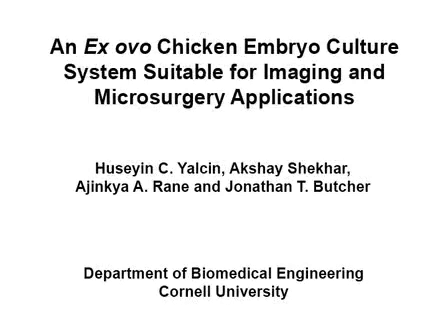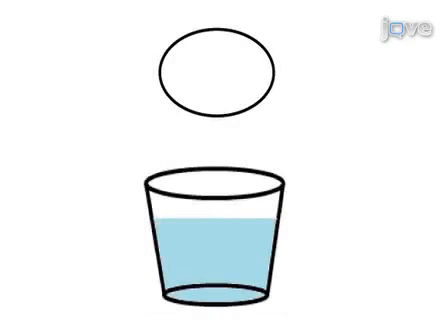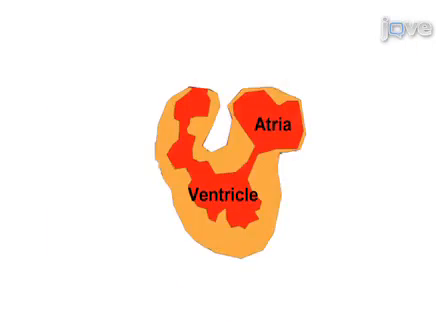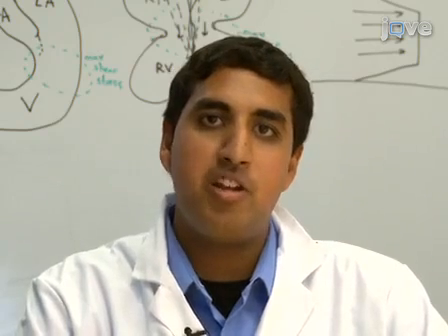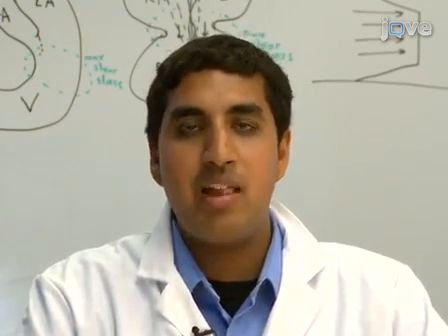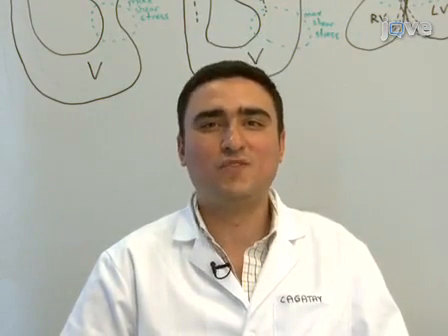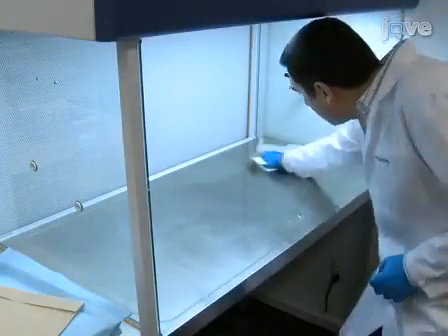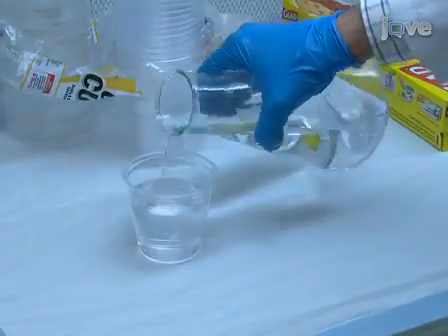Chicken Embryo Culture System Suitable For Imaging & Microsurgery Applications l Protocol Preview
An ex-ovo Chicken Embryo Culture System Suitable for Imaging and Microsurgery Applications -  a 2 minute Preview of the Experimental Protocol

Huseyin C. Yalcin, Akshay Shekhar, Ajinkya A. Rane, Jonathan T. Butcher
Cornell University, Department of Biomedical Engineering; Dogus University, Current Address: Mechanical Engineering Department;

In this article, we present a simple methodology to enable long-term ex-ovo avian embryo culture.  This technique is ideal for longitudinal experimentation requiring complete optical accessibility and/or sterile transportation in avian embryos.